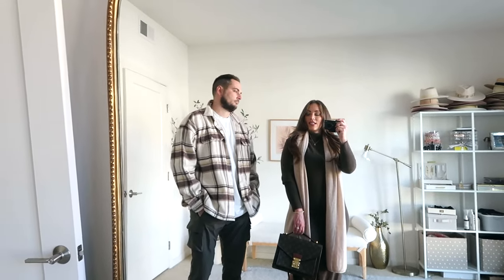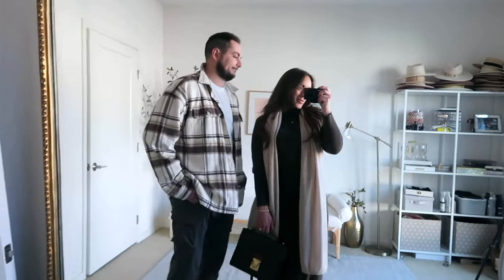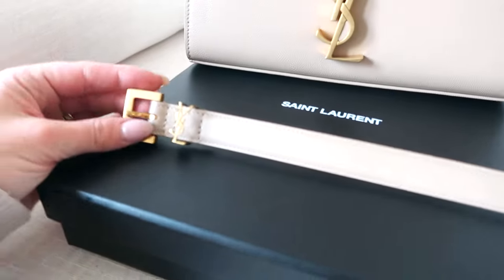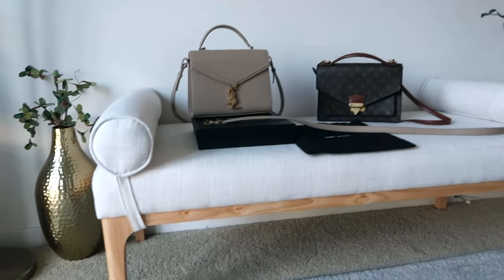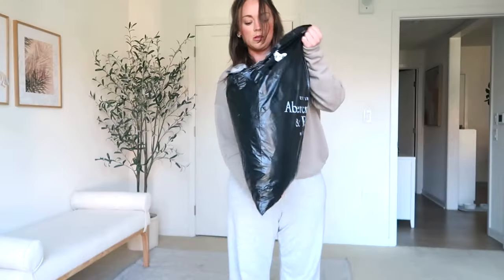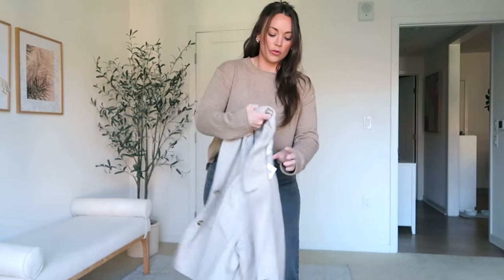MY FIRST VLOG | Celebrate my Birthday with Me! | Abercrombie Trouser Pants Try on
Today’s video is my first vlog sharing a little bit of my day to day life! Celebrate my birthday with me, hang out with my husband and our little toy golden doodle and watch me try on some new Abercrombie trouser pants! This is my first vlog- let me know what else you would love to see!

Birthday Brunch Outfits 00:38

Open my birthday present 02:07

Make Coffee with us 08:51
Lavazza Espresso 4 Pack
Malibu Farm Cookbook
Milk Brother Mixer

Heisler Park, Laguna Beach, California 17:36

Pilates outfit 32:03

Musician: @iksonmusic

MEASUREMENTS:
Bust: 34, Waist: 29”, Hips: 41”

Miranda Frye jewelry code brittanyann
Unite Hair products CODE BRITTANYHAIR
BondiBoost hair CODE BRITTANYANN15
T3 Hair Tools always use code T3FRIEND15